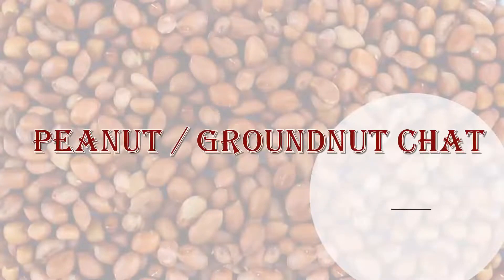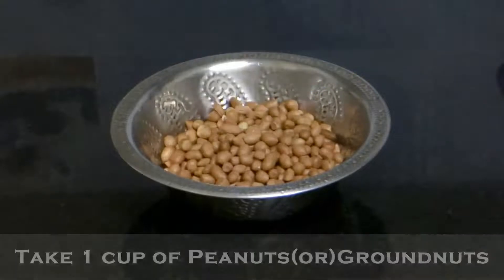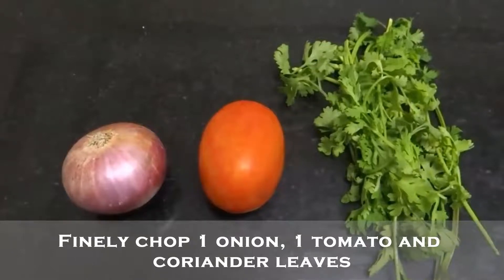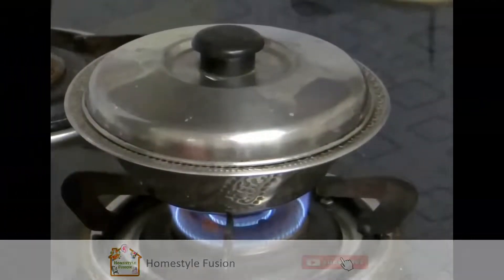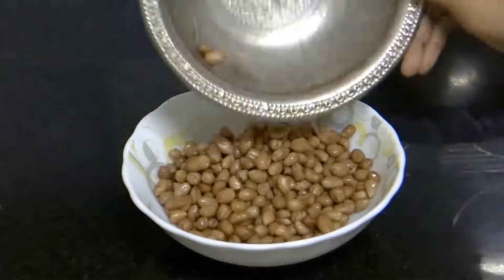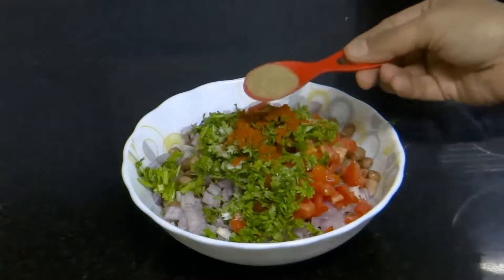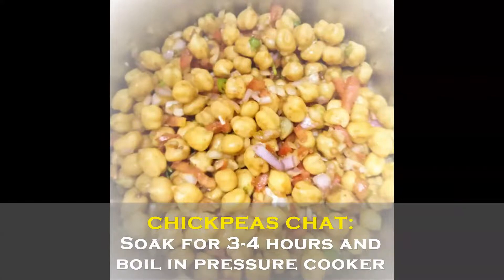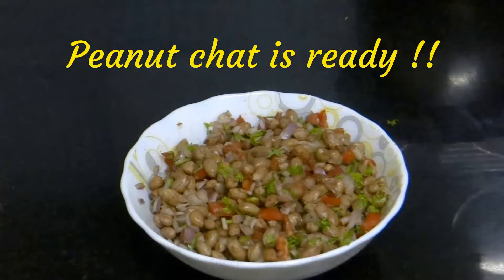Evening Snacks Easy Healthy NO OIL | PEANUT CHAAT | CHICKPEAS CHAAT | Tea time Snacks | CHAAT Recipe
Are you looking for HEALTHY and TASTY Snacks to prepare today evening?
Do you have less time to prepare snacks?

Here is the video that shows you quick, easy and healthy snacks preparation.
-- Peanut Chat (or) Groundnut Chat
-- ChickPeas Chat

Intro - 00:00
Process - 00:46
Making Chat - 02:17

You guys also prepare the chat and have a good time !